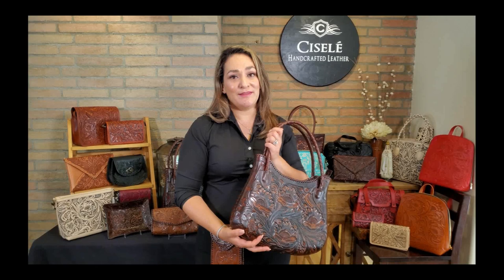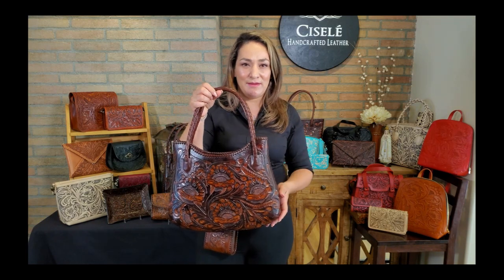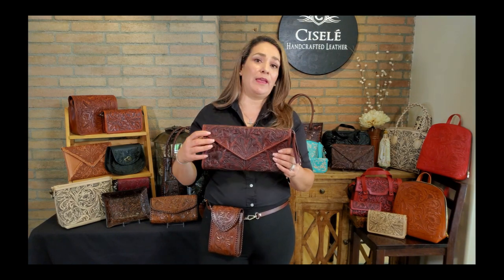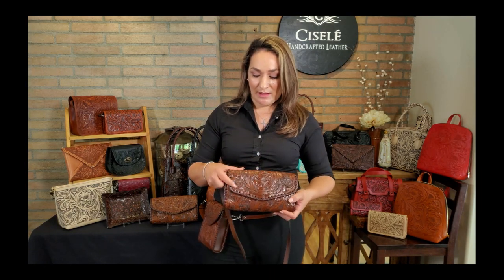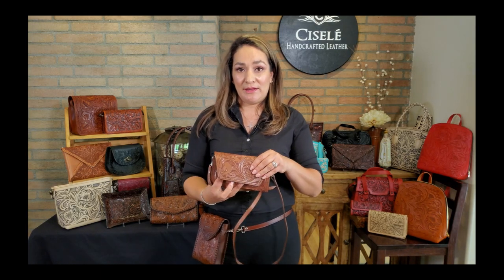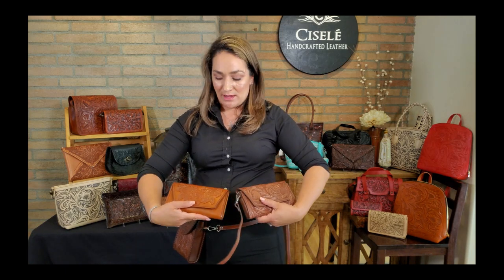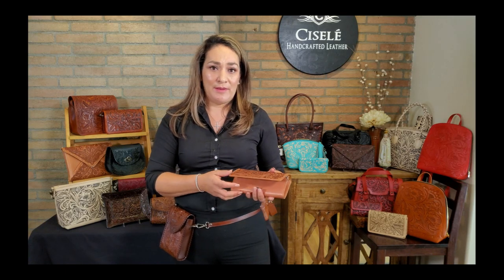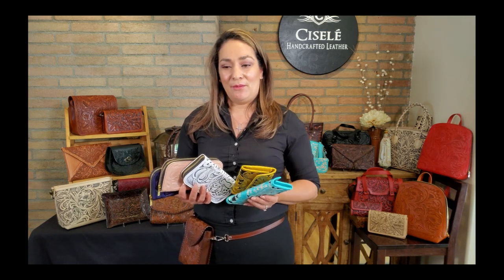Cisele Handcrafted Leather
Welcome to Cisele!  We offer a great variety of beautiful hand-tooled leather handbags and wallets.  All 100% leather, all handmade by skilled artisans!  or social media @Cisele2019 to view more styles, colors and options!